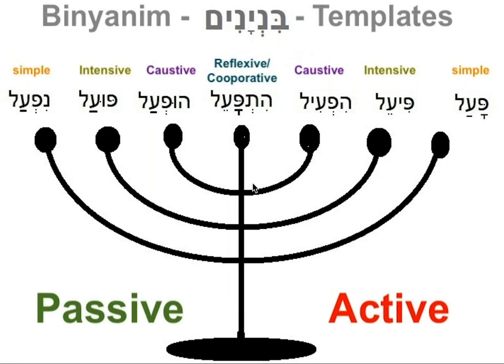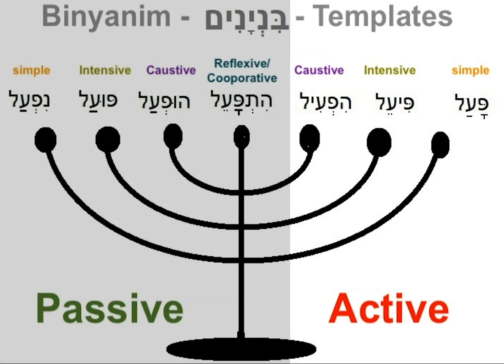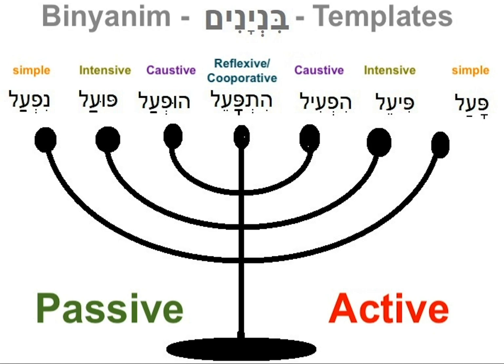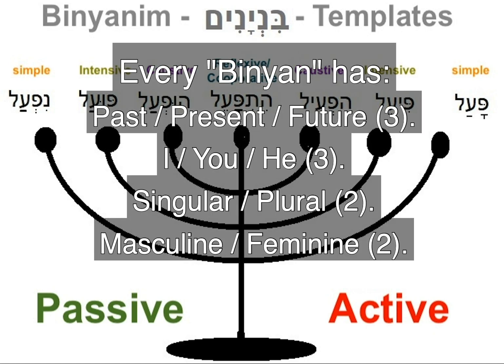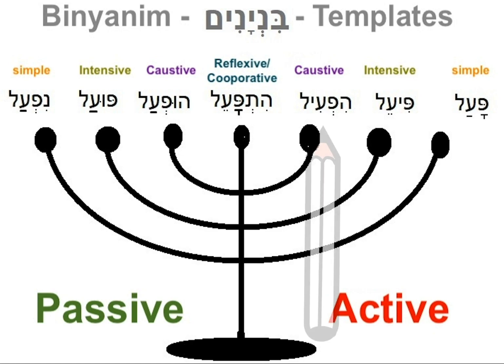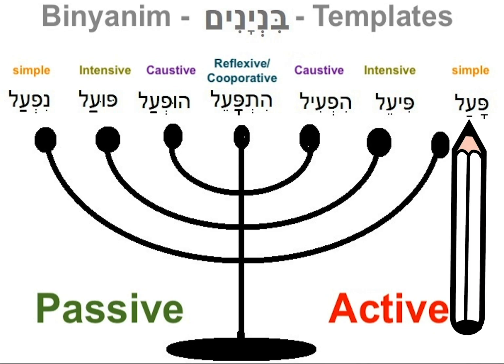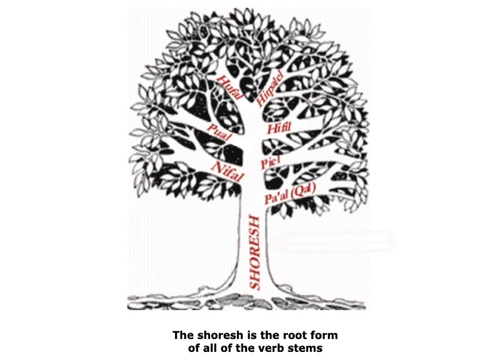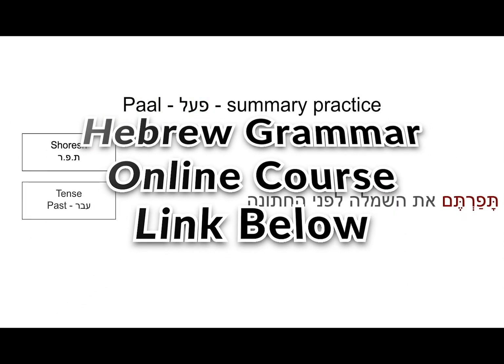Hebrew Grammar - Introduction to the 7 Different Verb Templates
Learn Hebrew Grammar from scratch